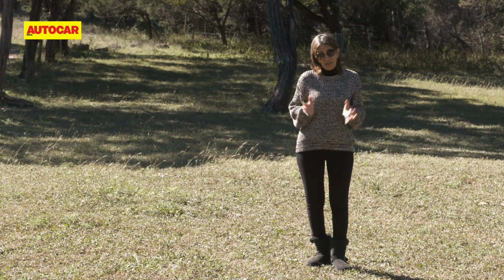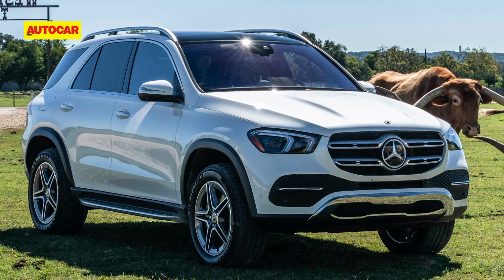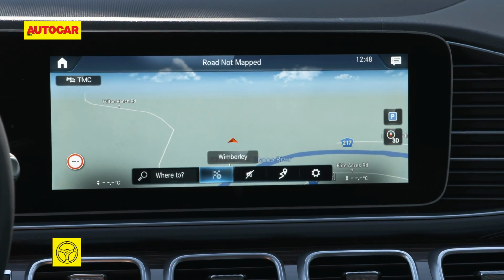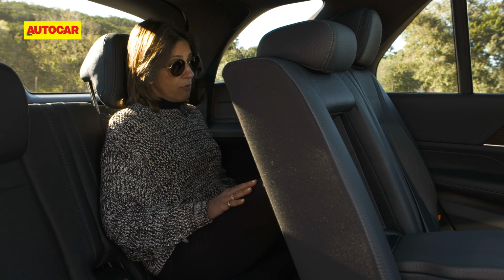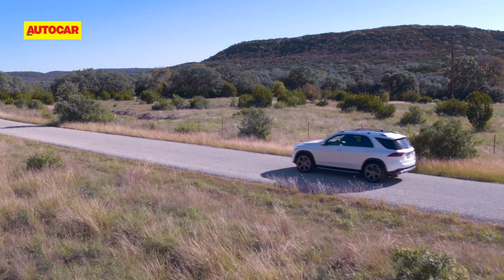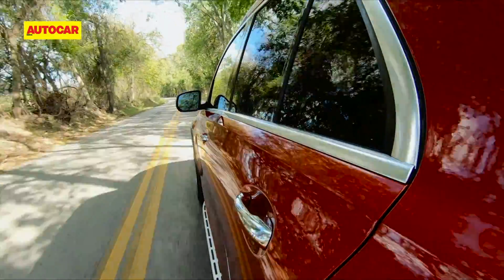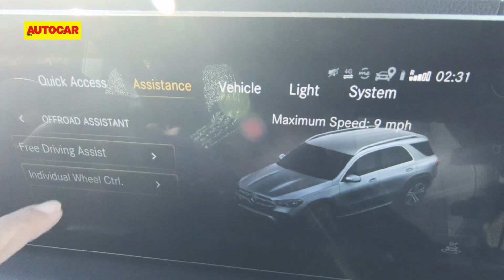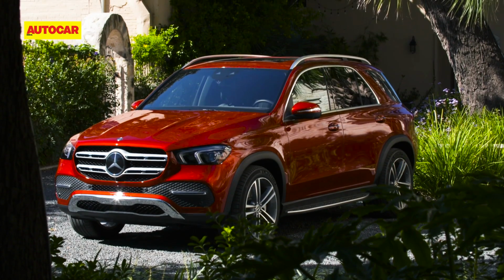2019 Mercedes-Benz GLE | First Drive Review | Autocar India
In its latest, fourth generation, the GLE is a familiar proposition at first glance. However, Mercedes has packed it with tech never before seen on its other cars, and for the first time, you can have a third row of seats. Renuka Kirpalani drives it and gives you a comprehensive review.